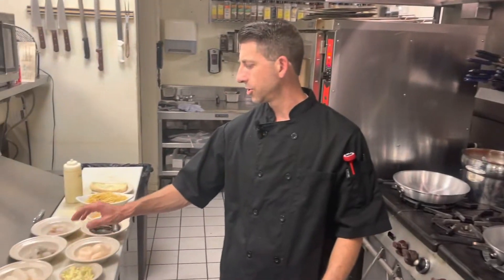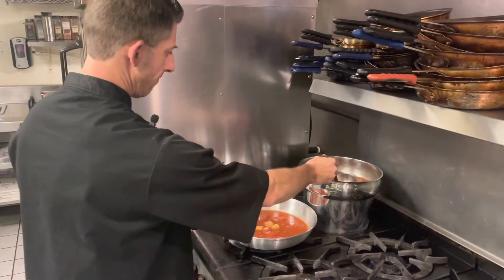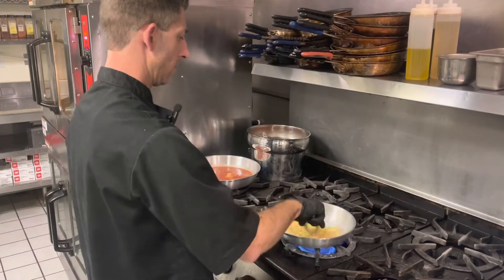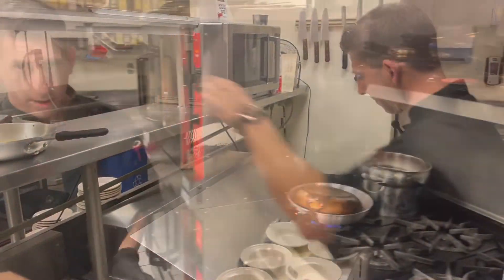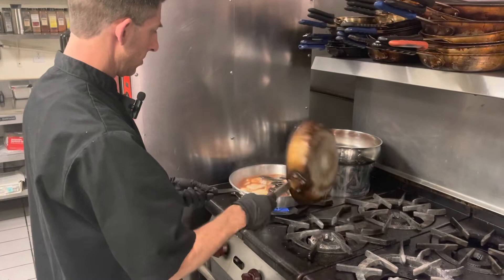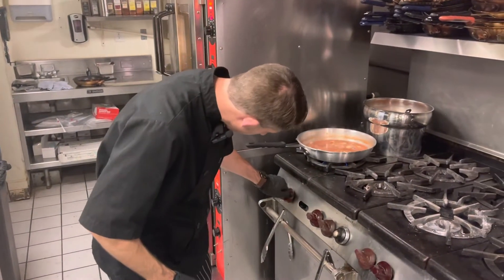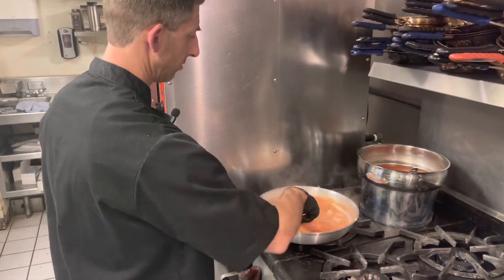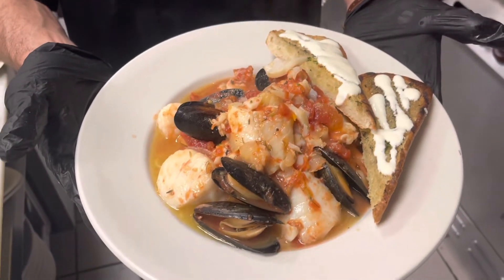Shrimp Bouillabaisse with Shrimp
Watch how Chef Nate creates this week’s Friday Feature: Shrimp Bouillabaisse with Shrimp!